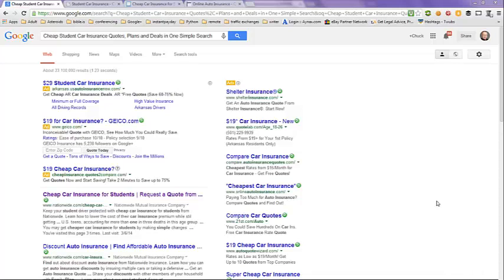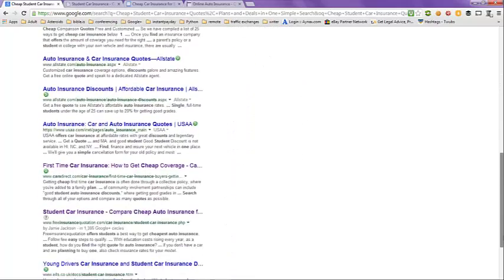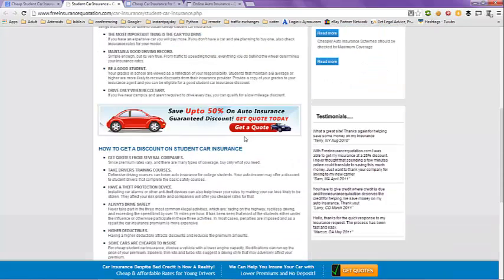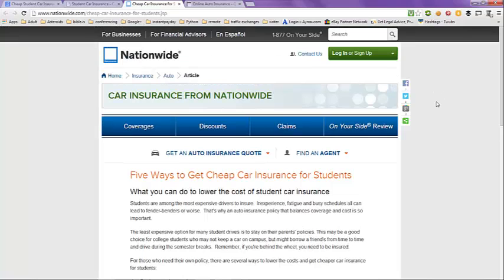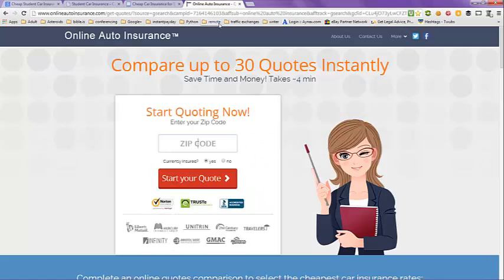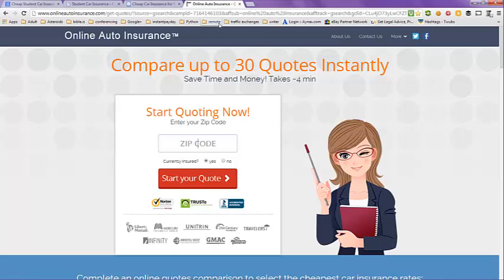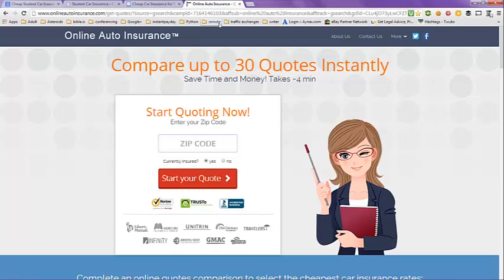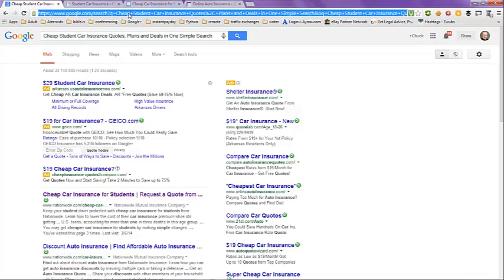Cheap Student Car Insurance Quotes, Plans and Deals in One Simple Search